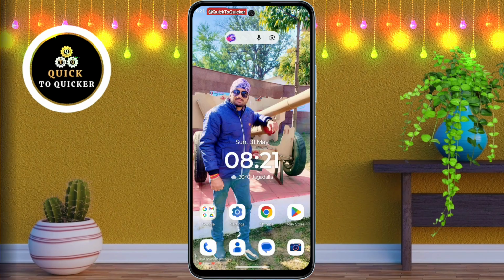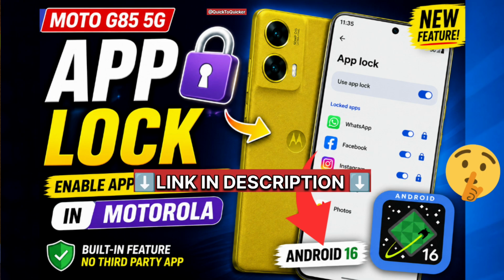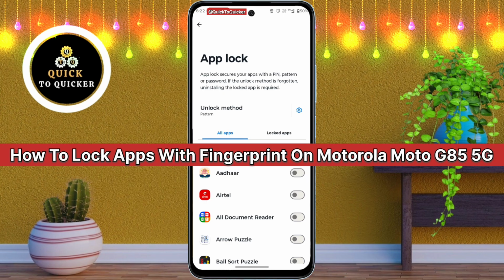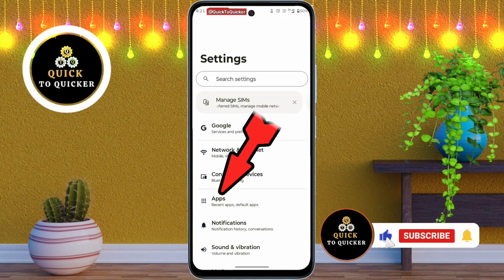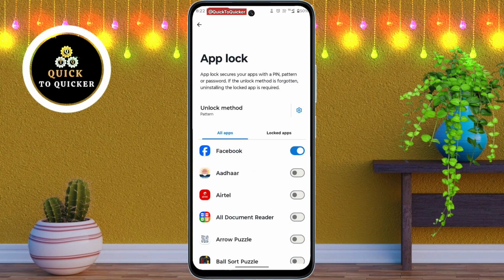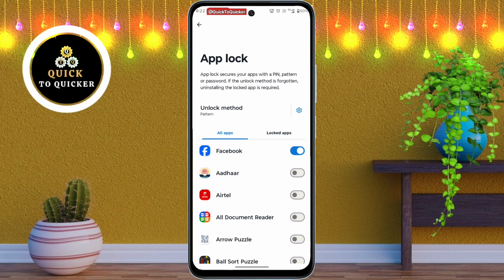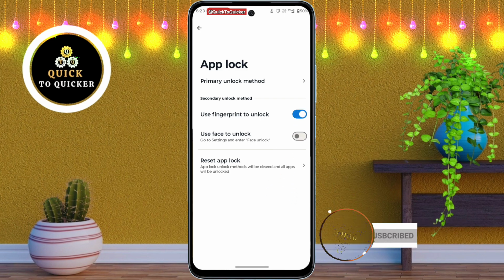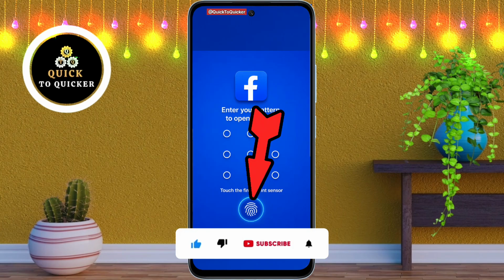How To Apps Lock With Fingerprint On Motorola Moto G85 5G (Android 16) | Fingerprint Unlock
Learn how to unlock locked apps using your fingerprint on the Motorola Moto G85 5G after the Android 16 update.

In this video, I show you how to enable Fingerprint Unlock for the built-in App Lock feature. Once enabled, you can unlock your locked apps using either your pattern or your fingerprint for faster and more convenient access.

🔗 Watch my previous App Lock tutorial: How To Lock Apps on Motorola Moto G85 5g with the Android 16 Update

📱 Topics Covered:
• Fingerprint Unlock for App Lock
• Motorola Moto G85 5G Android 16 Update
• Unlock apps using fingerprint
• App Lock settings on Motorola
• Android 16 features on Moto G85 5G
• Improve app security and privacy